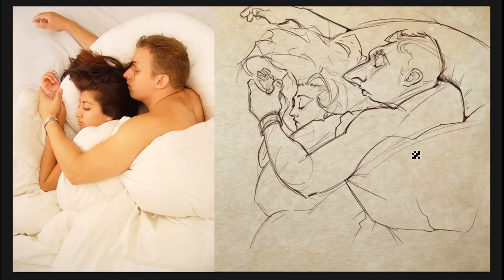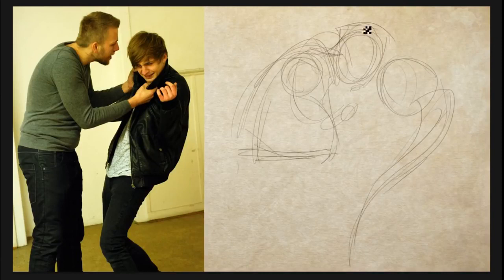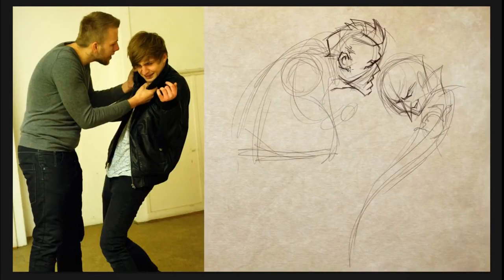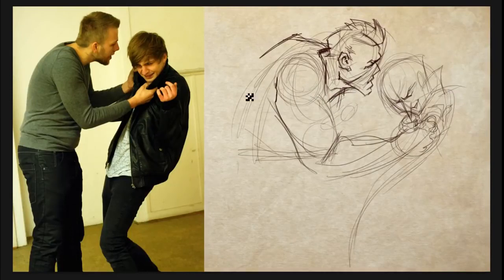2015.11.11 How to Draw - Creative Use of Reference